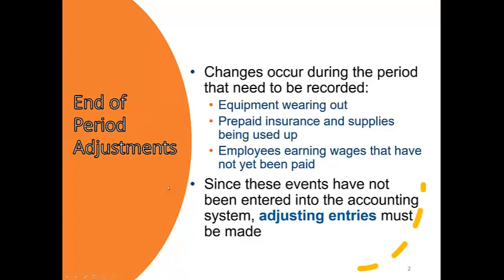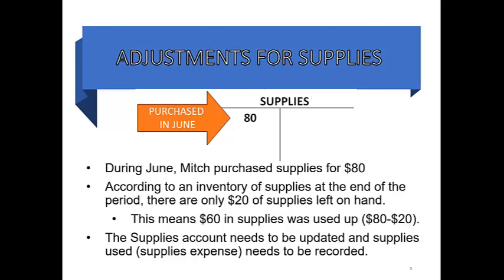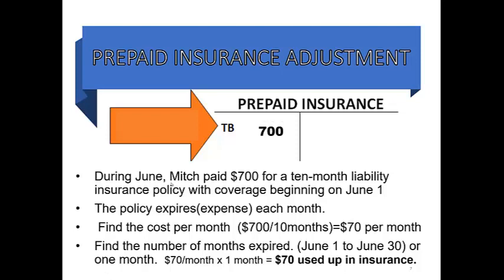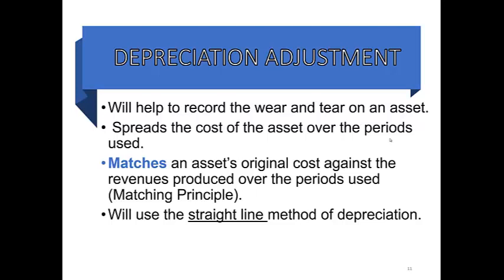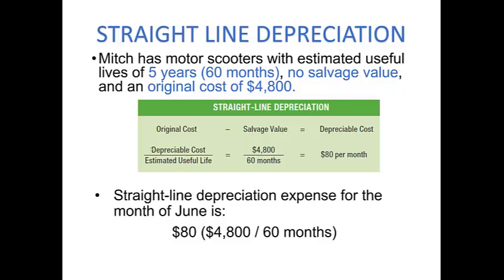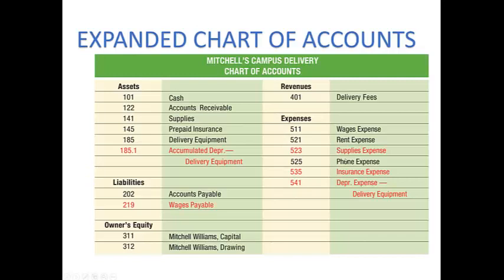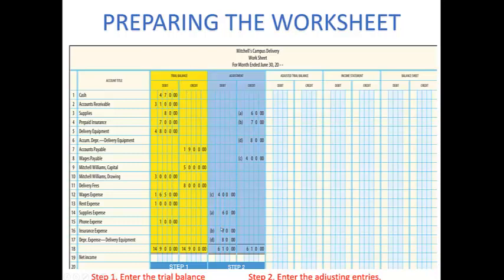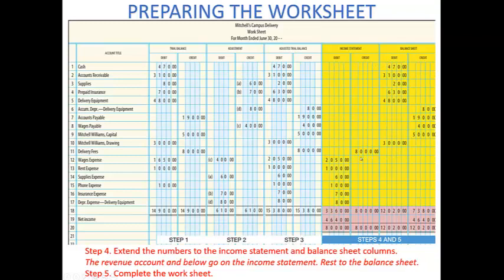CH 5 Adjusting Entries